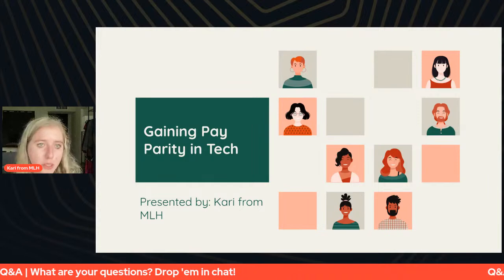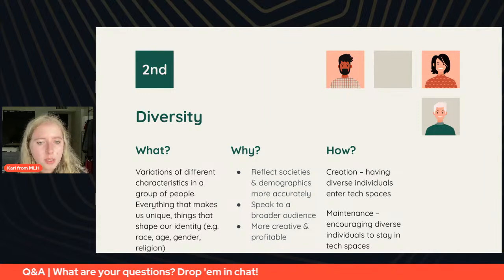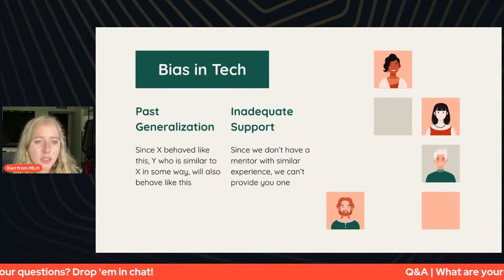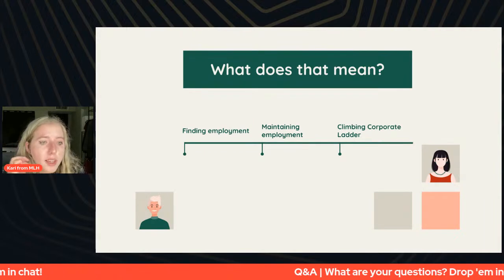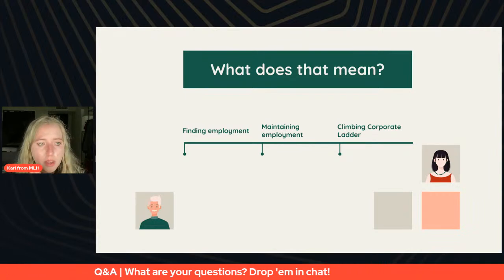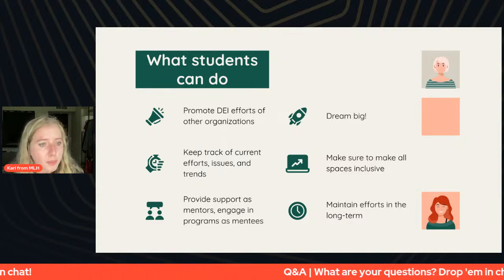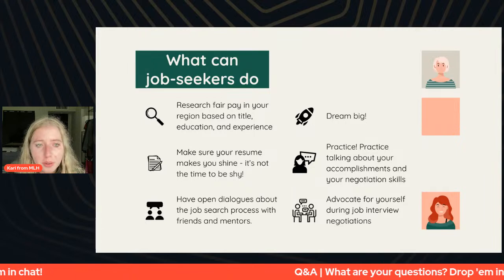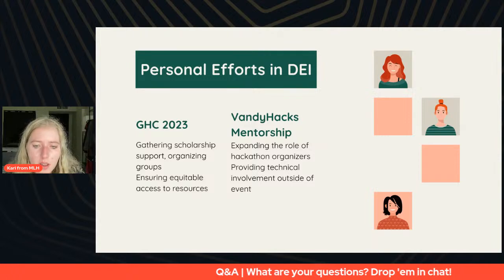Gaining Gender Pay Parity in Tech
In view of the International Equal Pay Day, Join us to hear about Gender Pay Parity in tech and the importance of overcoming it!